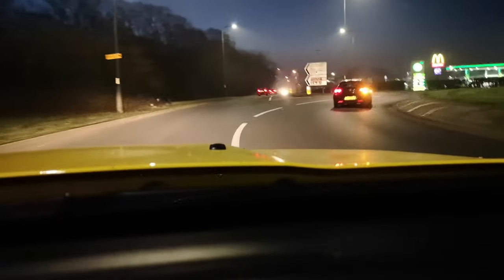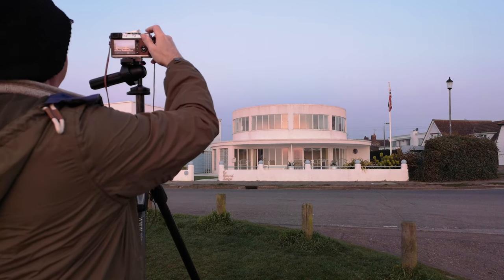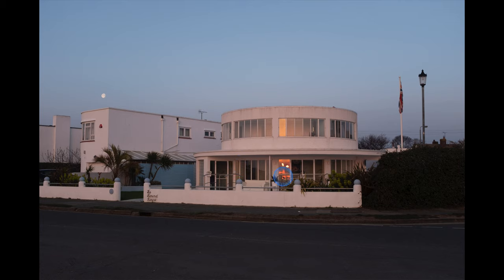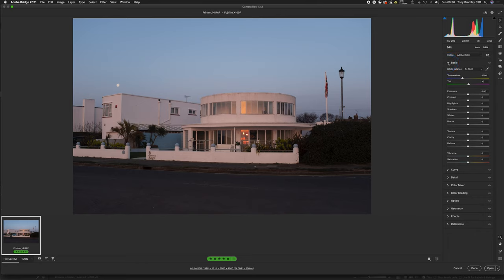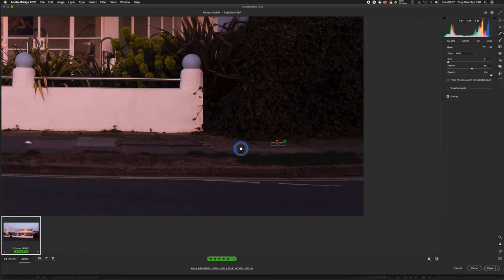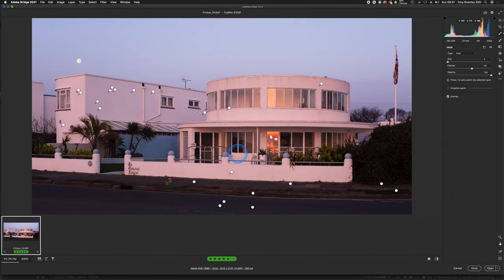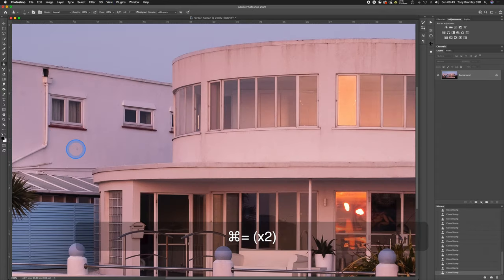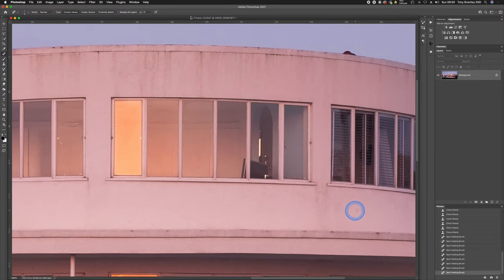The Round House - Art Deco Photography Architecture - Shoot, Edit & Printing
An Art Deco architecture shoot at Frinton on Sea, Essex, UK.

A very early start from me in this video. I take you through the photography shoot, assessing the image, the edit in Adobe Camera Raw, finishing in Adobe Photoshop, and finally the printing onto Permajet Omega Rag 310 fine art paper.

Some tips on dodging & burning as well as cloning, including patch cloning within digital photography.

I try to make the tutorials simple and clear to help you learn photography and post-production

I am not paid by Permajet to use their products but very happy to promote their amazing range of papers, as a professional photographer and trainer. I am also a Permajet Envoy. Get free delivery in the UK with my code: APP7009

Adobe Photoshop Logos "are either registered trademarks or trademarks of Adobe in the United States and/or other countries."